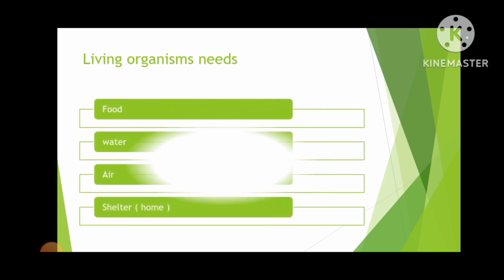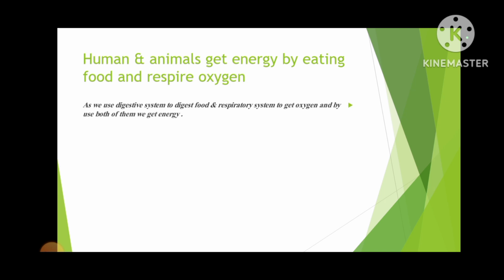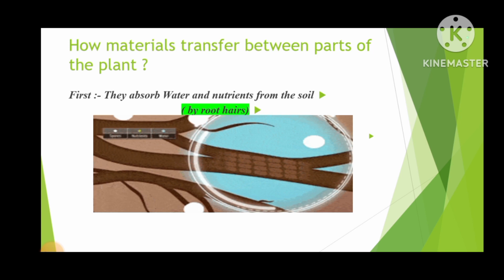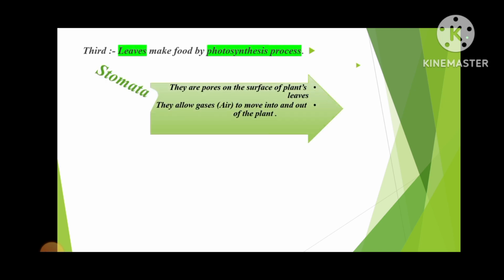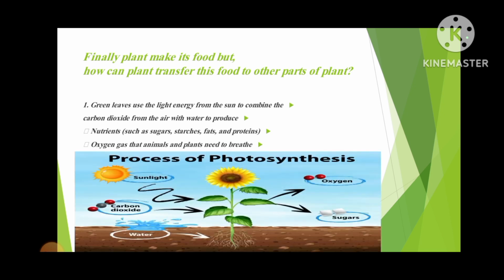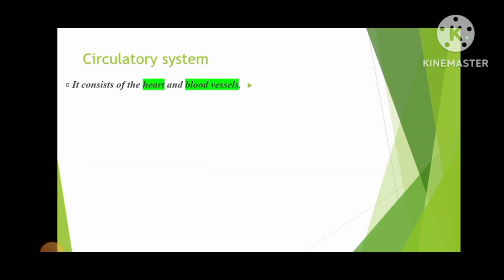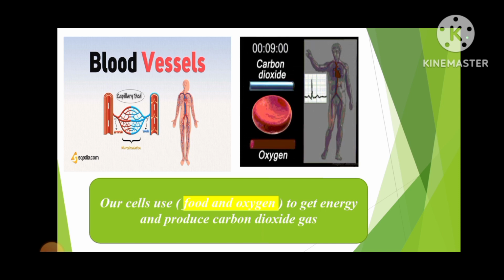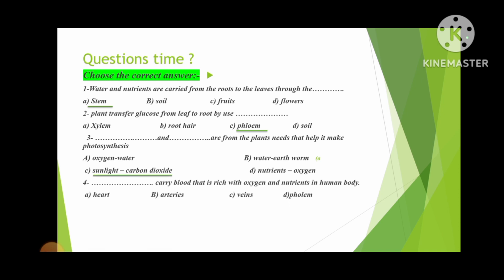concept 1 part2